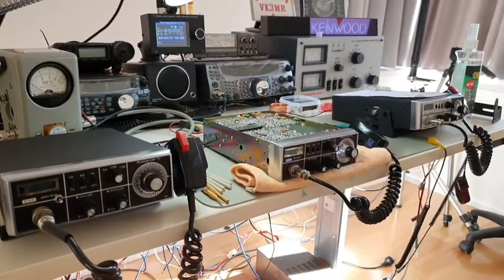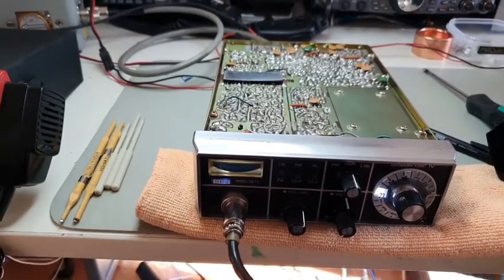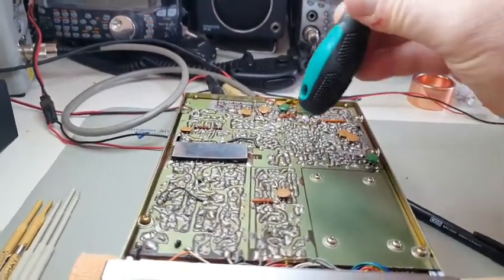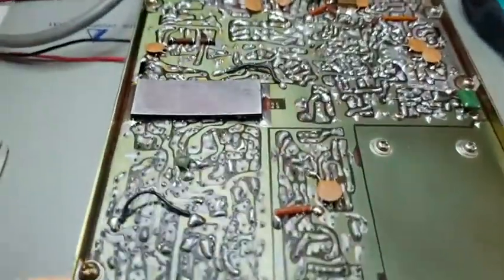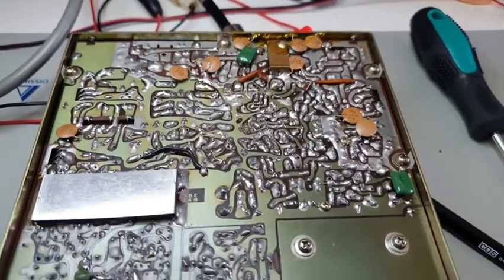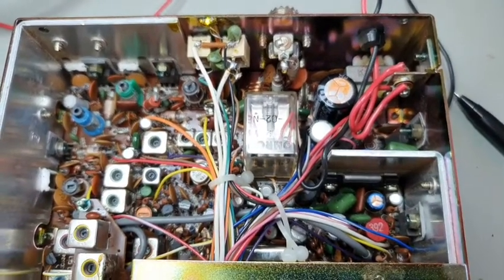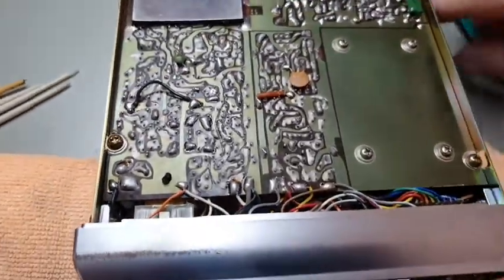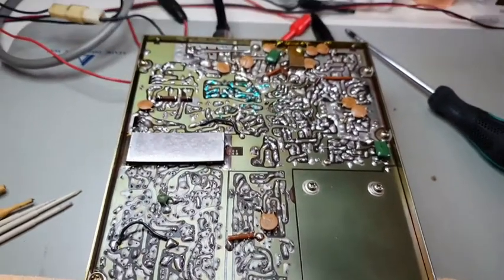SBE SIDEBANDER FINDING DRY JOINTS AND PREPARING FOR FIXING - PART 1